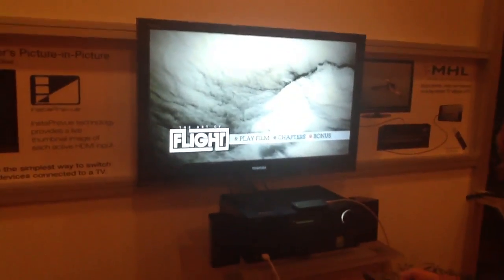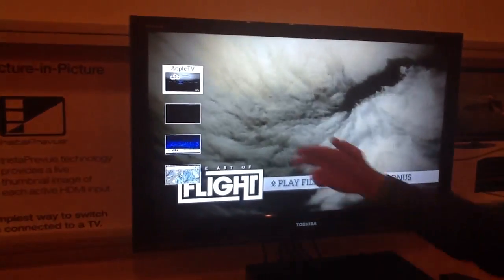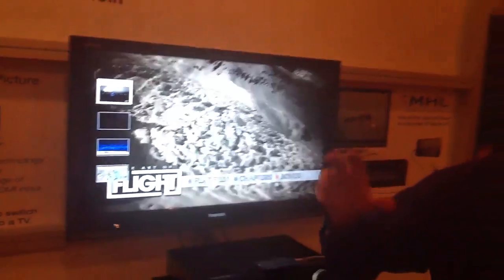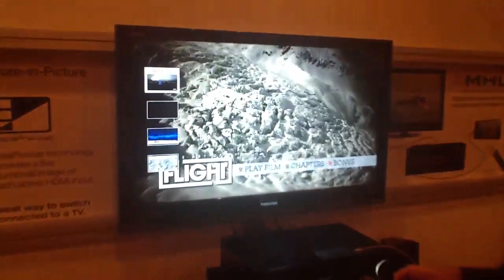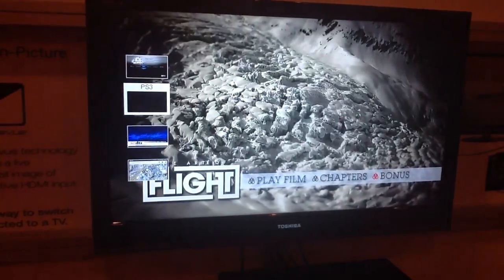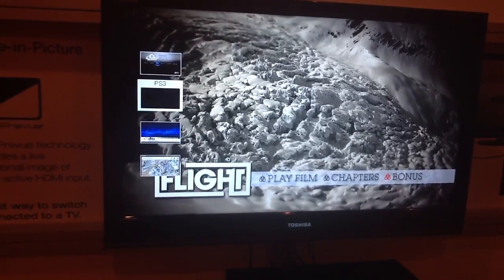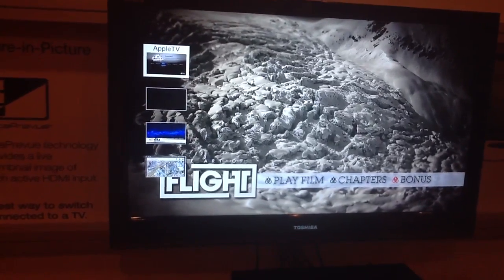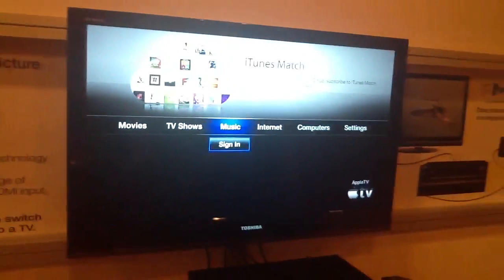Onkyo demonstrates InstaPrevue tech CES 2012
Onkyo demonstrates new Silicon Image InstaPrevue tech on new receivers at CES 2012